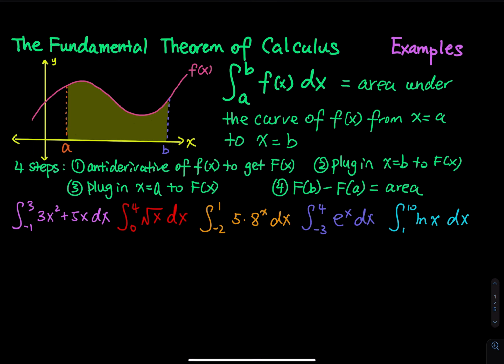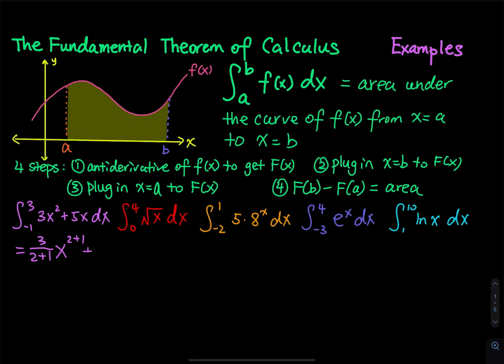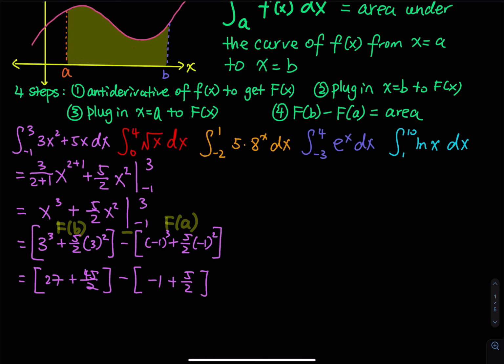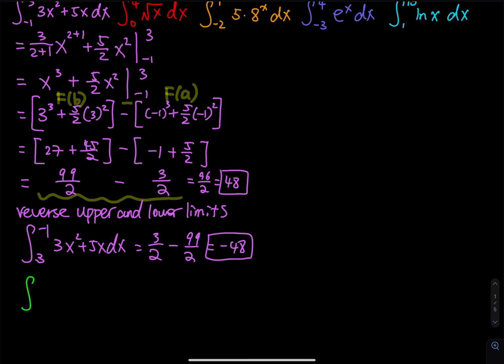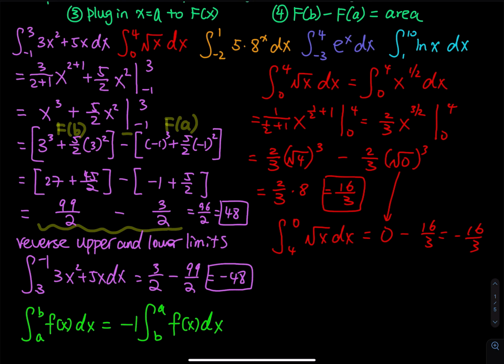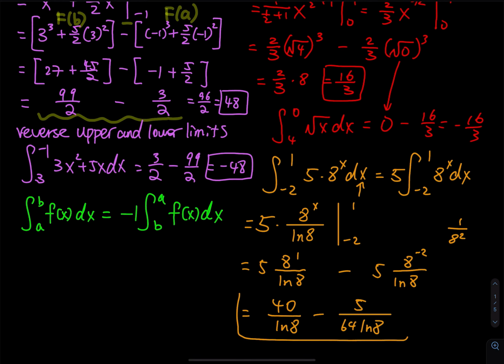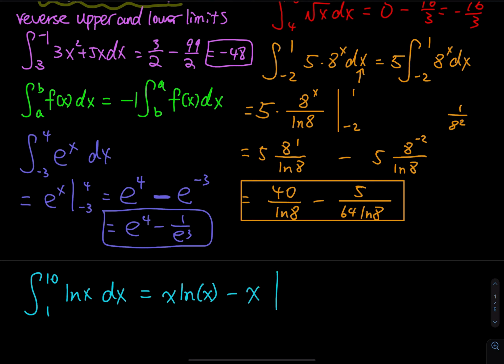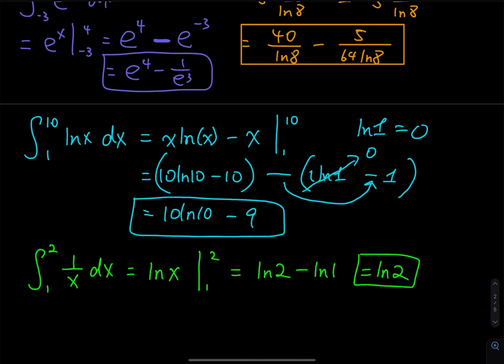5.3 Part 1: Fundamental Theorem of Calculus and Examples | Integral Calculus